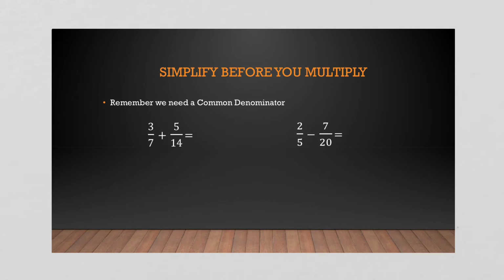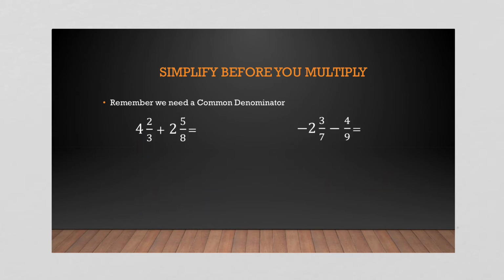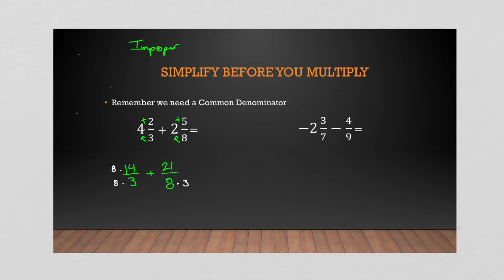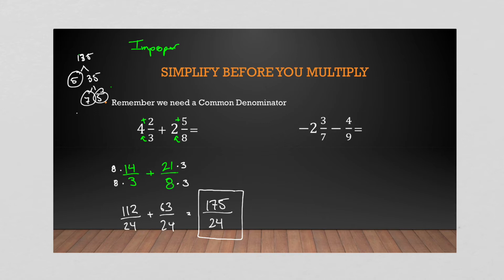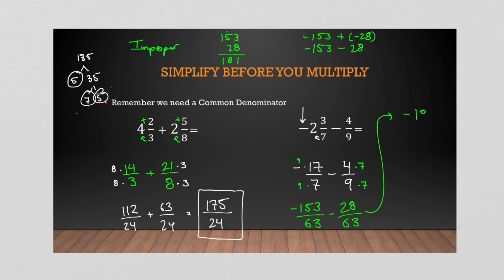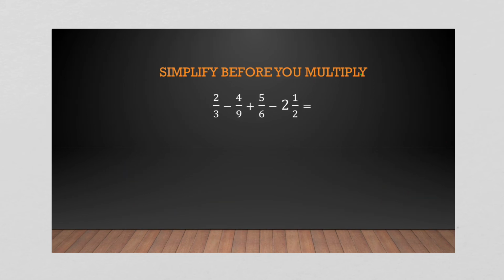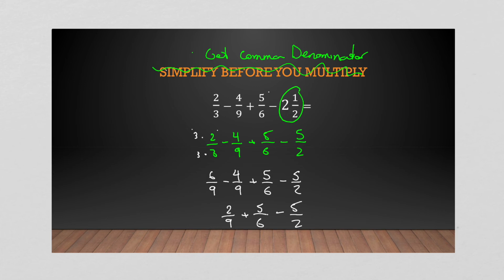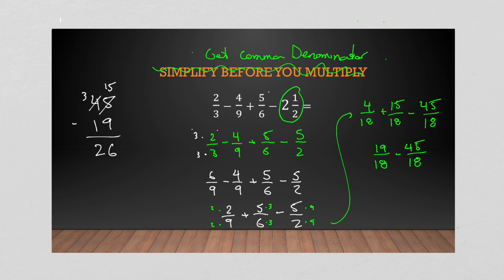Math 9 Shorts - Add and Subtract Fractions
This video is a spattering of examples with respect to Adding and Subtracting Fractions. We look at integer fractions and mixed and improper along with proper, so a good sampling of scenarios.

This video contains no visuals, it is mathematical process focused.